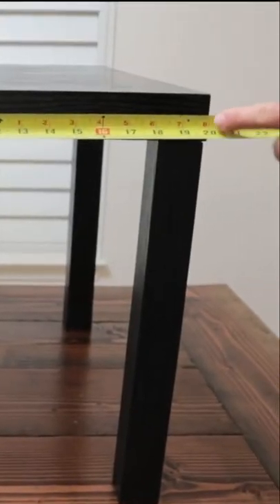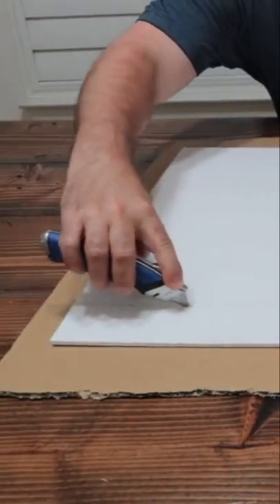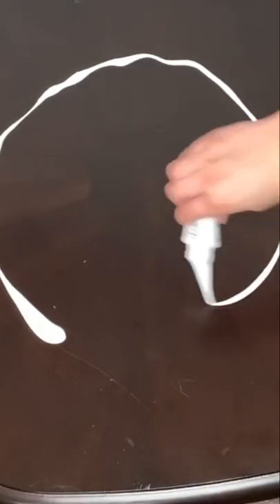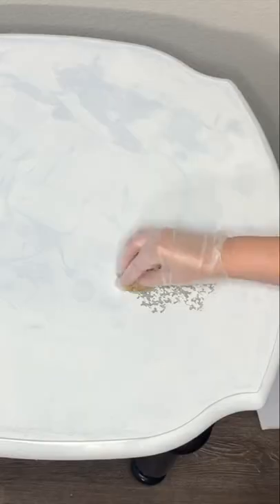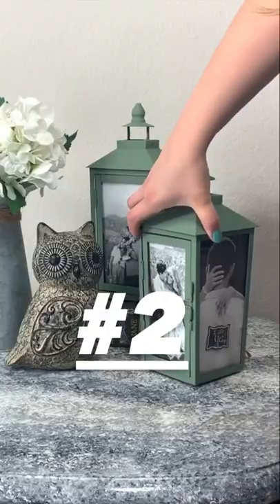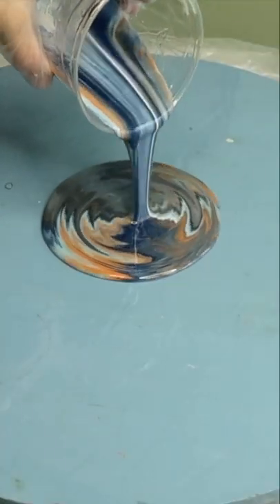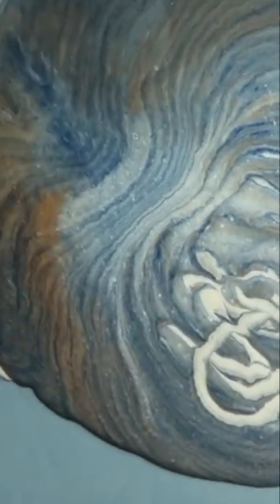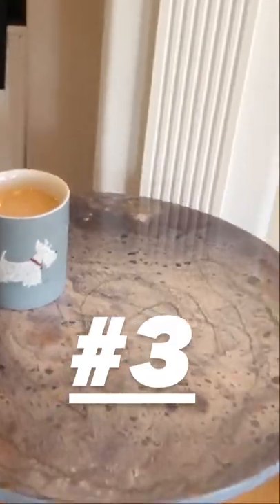3 genius ways to fake a high-end table